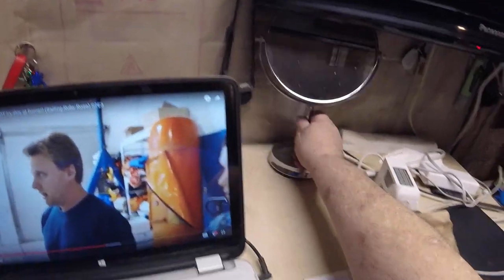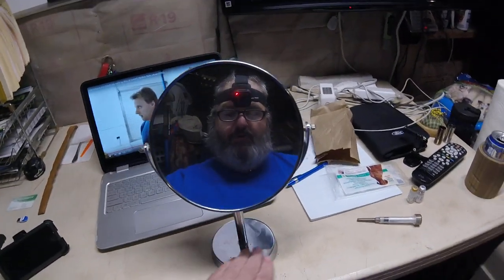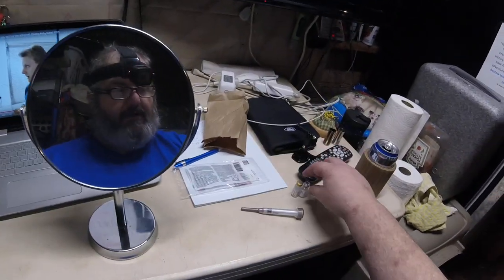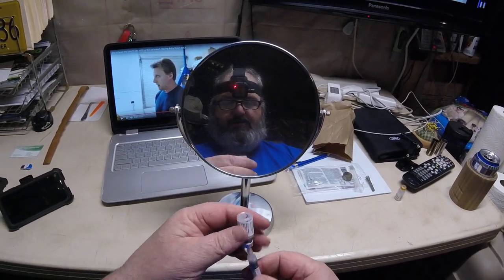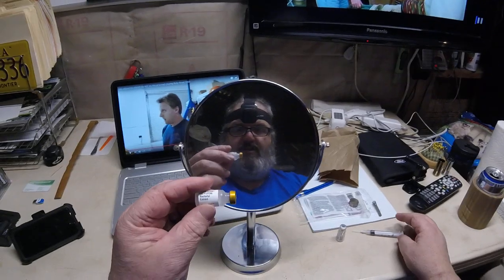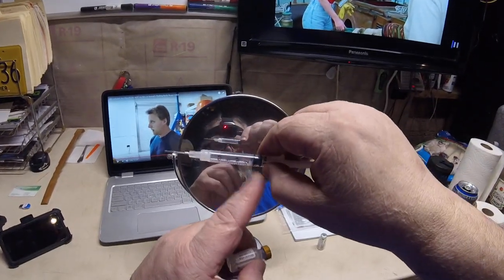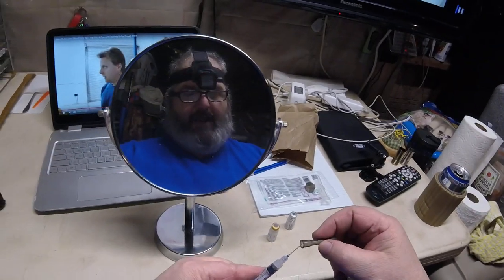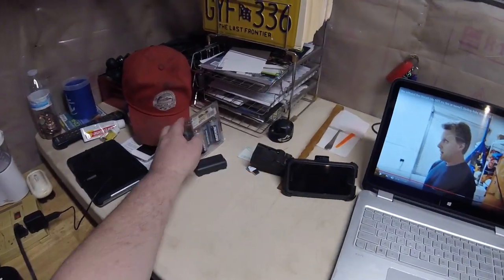Grandpa's Farm Goes Sailing. - Shot my dog!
To make my dreams come true, I have started a Go Fund Me.

Also, I need to sell my land in Alaska. If you know someone who wants a great property in Alaska, have them look at this video.

It takes a lot of hard work bringing you Grandpas Farm Goes sailing and we are trying to help a lot of groups and organizations to do some good in the world. Your patronage is greatly appreciated.

Either way we appreciate your contribution. Thank you.